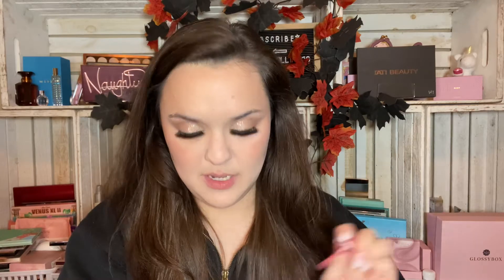Jaclyn Cosmetics Rouge Romance Lip Cushions! 5 Shades - Swatches/Wear Test/Review [VLOGMAS Day 4!]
Today I finally explore the wonderful(…?🧐) world of Jaclyn Cosmetics with their [Lip Cushions]! Morphe made me an offer I simply couldn’t refuse 🧐 but will they even be worth the sale price?? Only one way to find out… 🧐

Vlogmas Day 4 | Lip Week Day 4 | 2021
It’s Vlogmas y’all! I’ll be posting everyday through the month of December so check out the playlist here to follow along!

Thanks sooooo much for watching! Here's some other videos you might like to watch before you go! 🙃

Lottie London Slay All Day Matte Liquid Lipsticks! All 5 Shades! Swatched & Tested [VLOGMAS DAY 1!]

Code: COLLINS15

Receive your first box for $1 with a 12 month subscription!

Chapters:
00:00 Intro
01:51 Shade: Sincerely Yours
03:51 Shade: Last First Kiss
05:16 Shade: One and Only
06:56 Shade: Lip Locked
08:32 Shade: Promised
11:06 Wear Test/Check-in

Products Featured:
Jaclyn Cosmetics Rouge Romance Lip Cushion (Last First Kiss)
Jaclyn Cosmetics Rouge Romance Lip Cushion (Promised)
Jaclyn Cosmetics Rouge Romance Lip Cushion (Lip Locked)
Jaclyn Cosmetics Rouge Romance Lip Cushion (Sincerely Yours)
Jaclyn Cosmetics Rouge Romance Lip Cushion (One and Only)